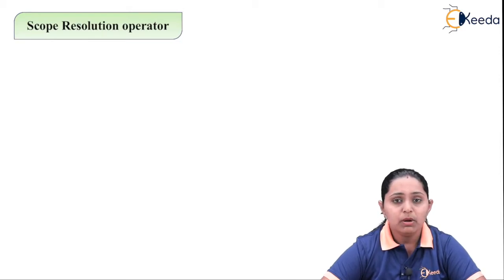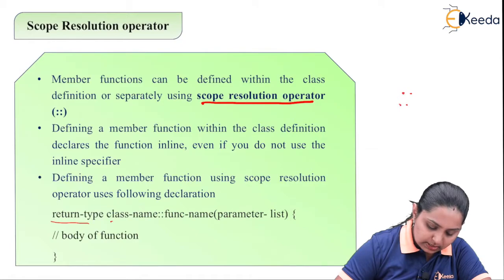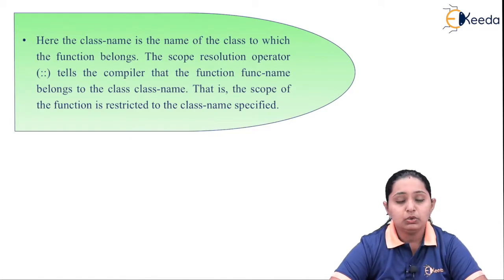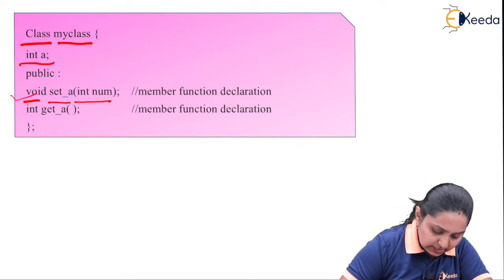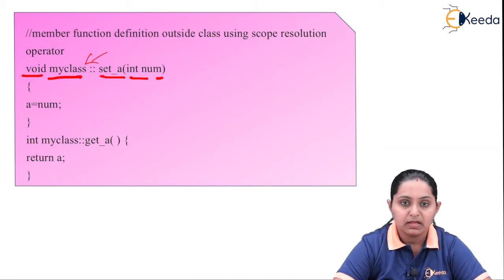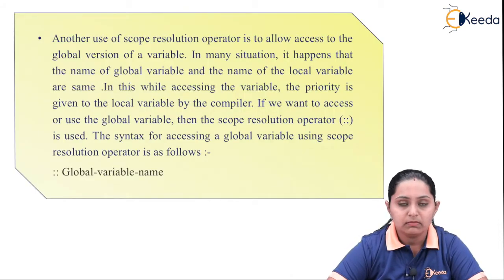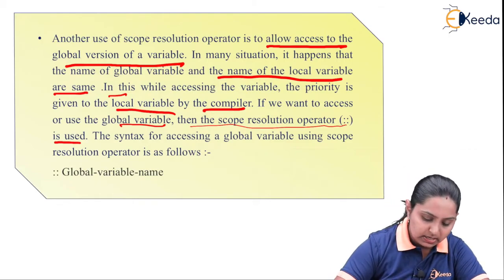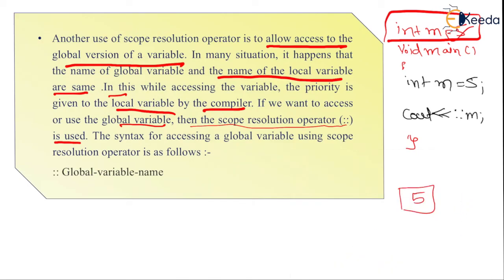Scope Resolution Operator